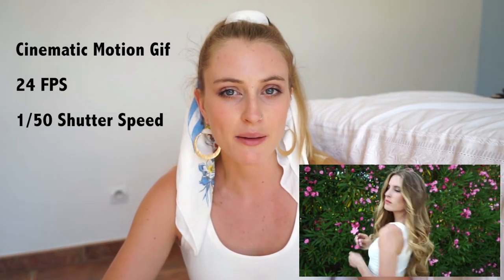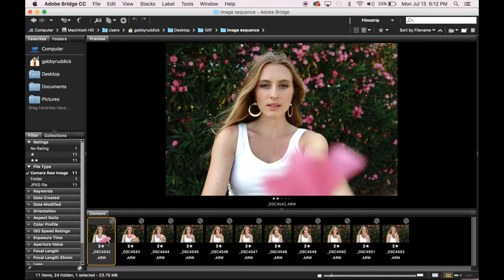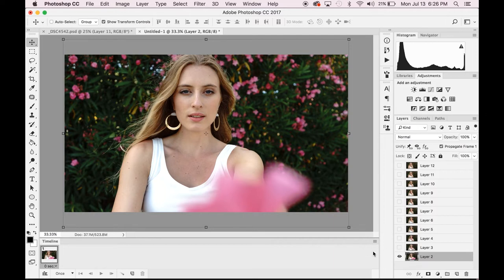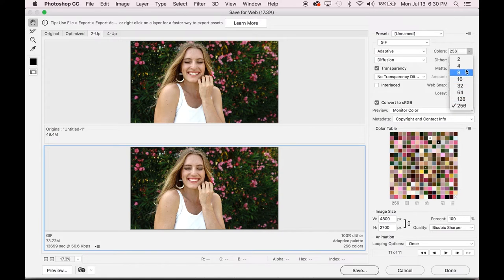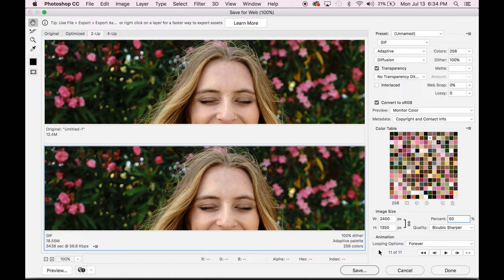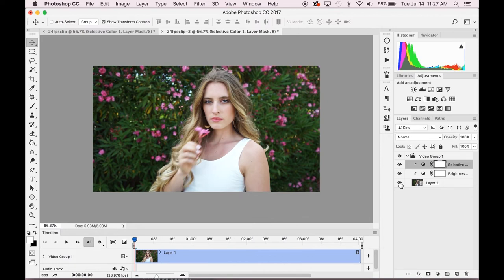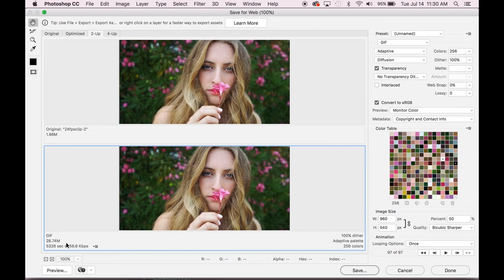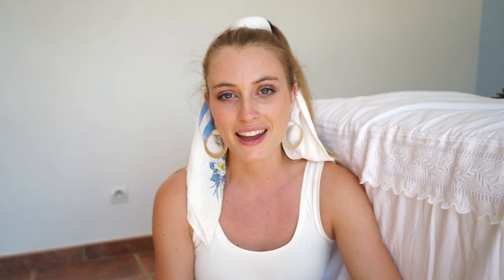How To Make Stop Motion Animation Gif from Photo or Video in Photoshop! + Settings For Shooting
In this video I am taking you through how to make stop motion animation gifs from photo and or video clips in Photoshop! I am also showing you all my settings for shooting gifs in image sequences as well as shooting video clips at 24 frames per second and how to make slow motion gifs from video shot at 60 frames per second! Finally I take you through the process of making the gifs using your photos or videos in Photoshop! This process is super easy and simple!

My Camera Body

Best Beauty Photography Lens

My Video Camera Body

Video Camera Body With A lens

My Vlog Camera